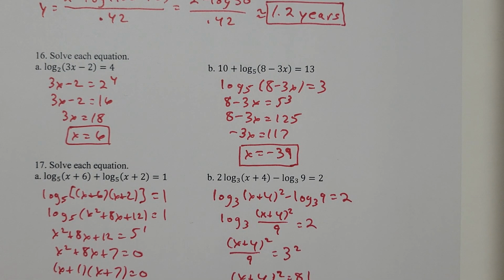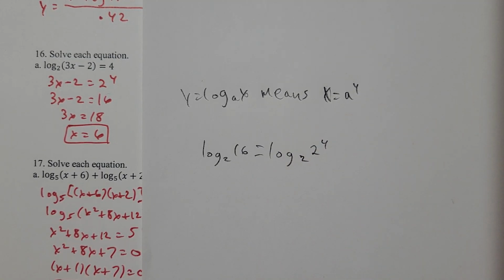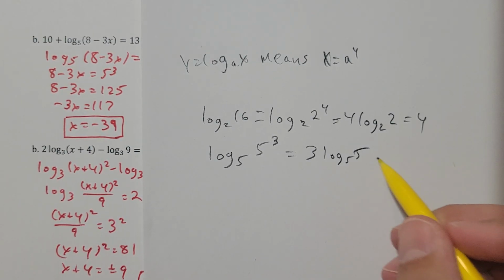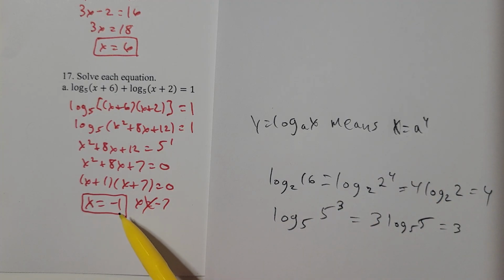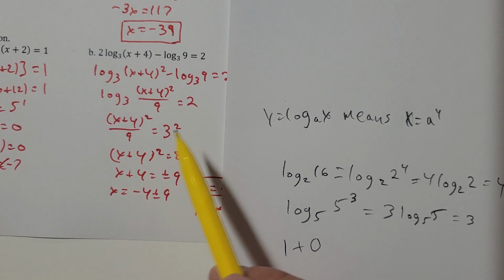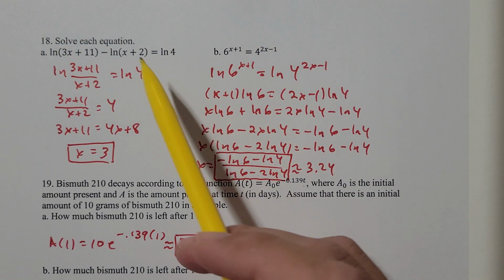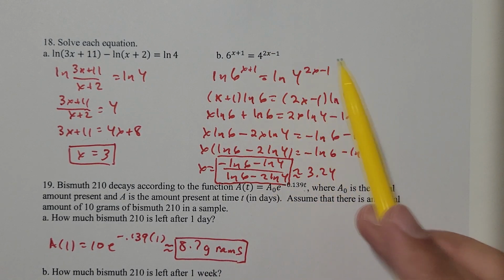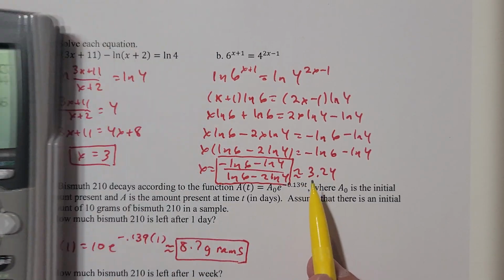Spielman 085 notes #033